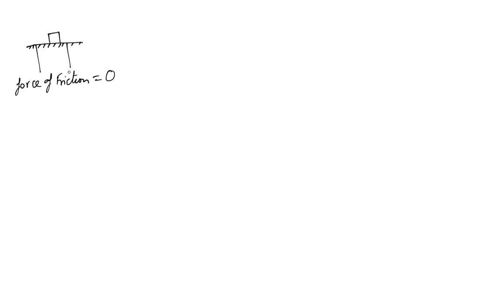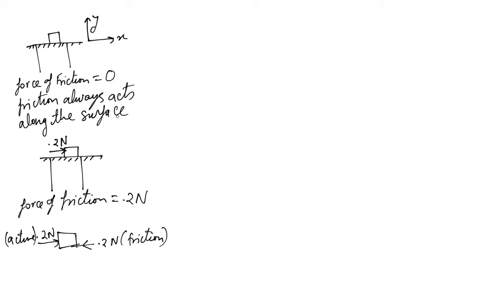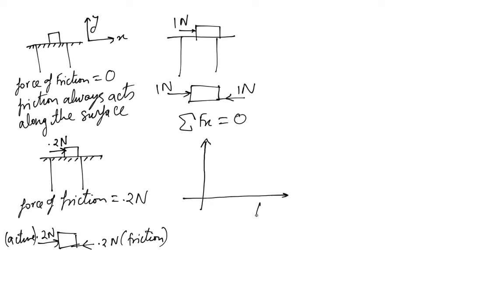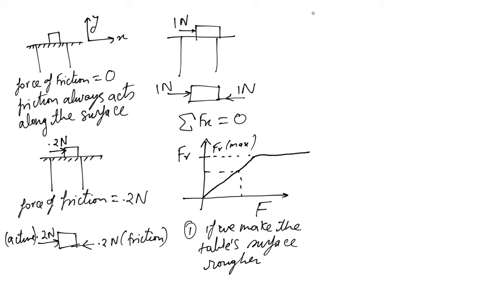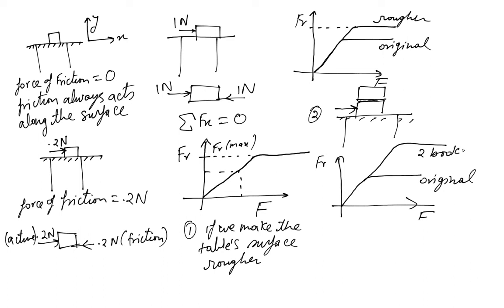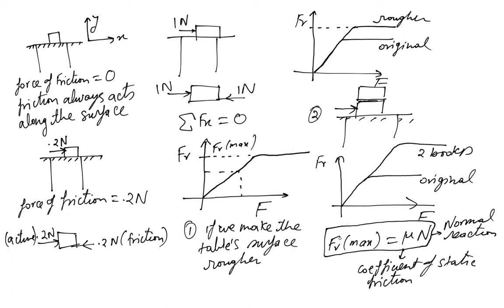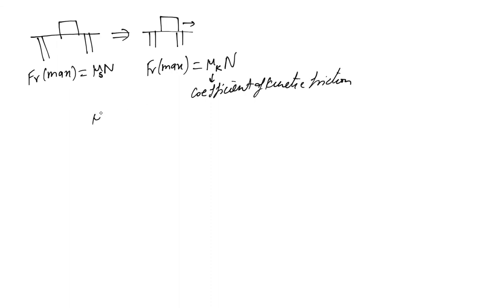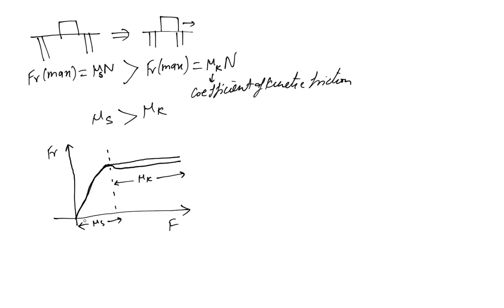Friction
Lesson 17 Physics - Friction